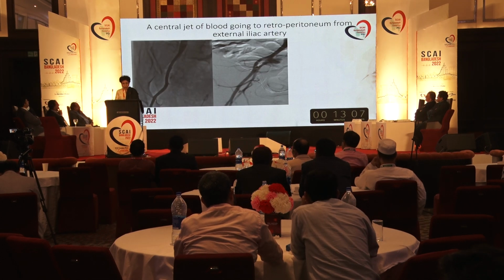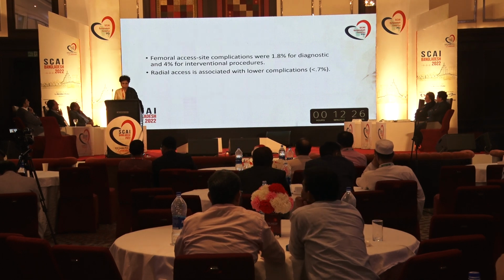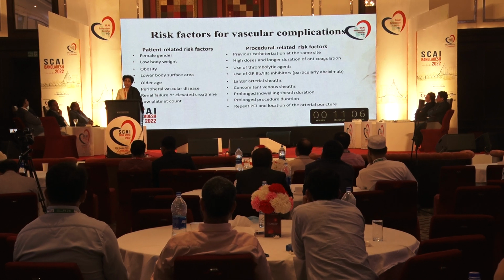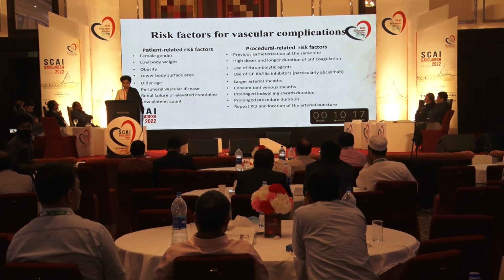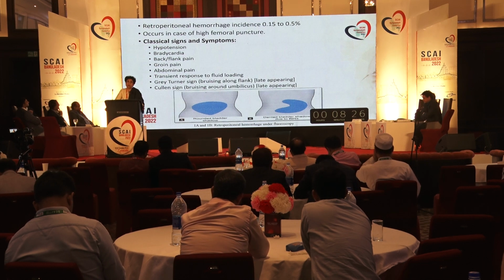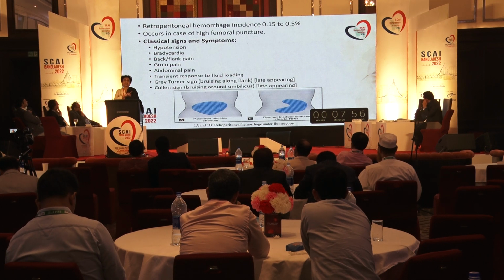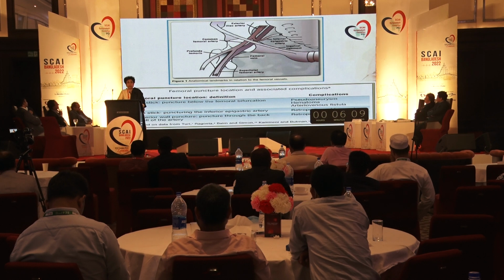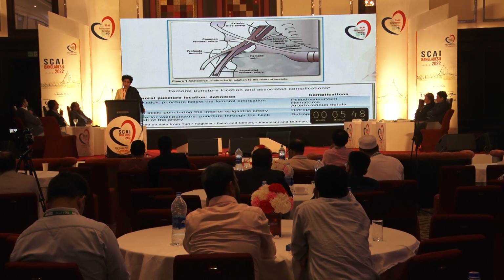SESSION 5- (10 min Presentation+ 5 min discussion) - Video 3